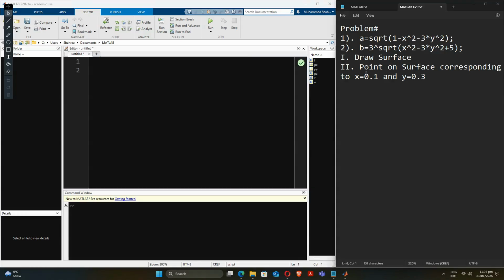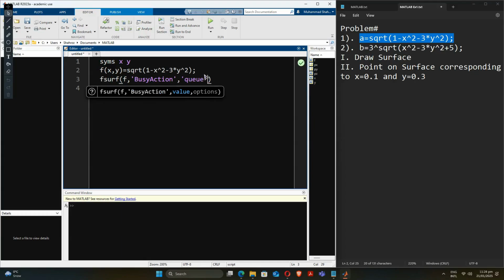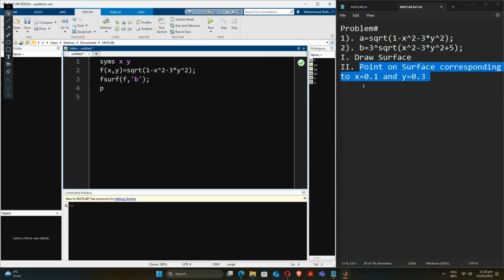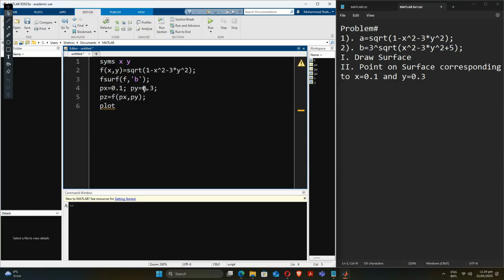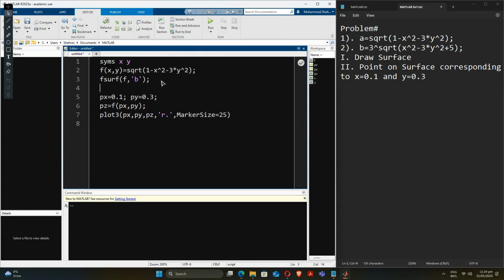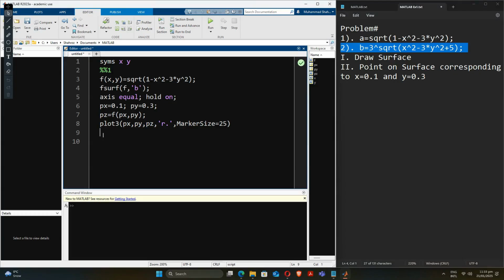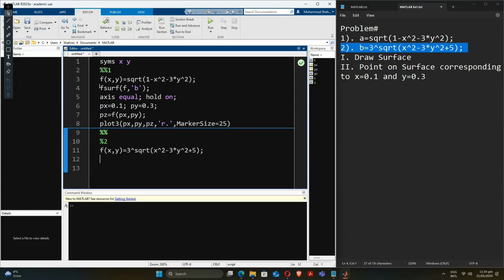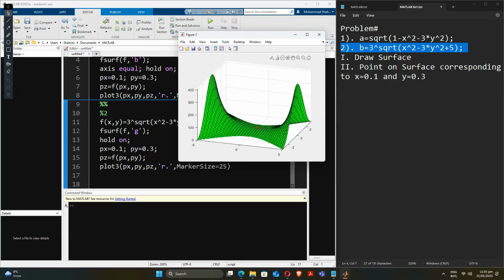MATLAB 3D Surface Plots: The Ultimate Guide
🎨 Welcome to this MATLAB tutorial on Plotting Points on 3D Surfaces! 🌐

In this step-by-step guide, we’ll walk you through the process of plotting points on 3D surfaces using MATLAB. Whether you're working with mathematical functions or visualizing data, this tutorial will show you how to enhance your surface plots and make your visualizations more informative. 📊💻

🔍 What you’ll learn:

How to create 3D surface plots in MATLAB 🌍
Techniques for plotting individual points on surfaces 🟢🟠
Customizing your plots for clearer data visualization ✨
Best practices for visualizing mathematical surfaces or real-world data 🎓
If you’re ready to take your MATLAB skills to the next level, this video is perfect for you! 🚀